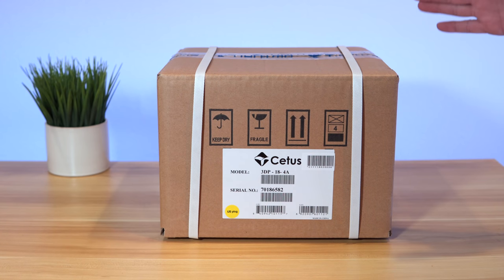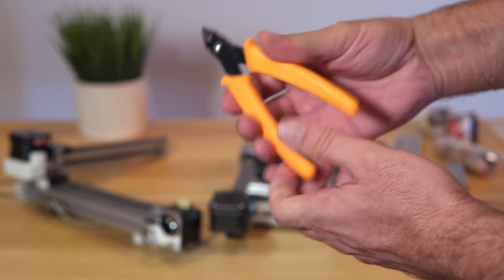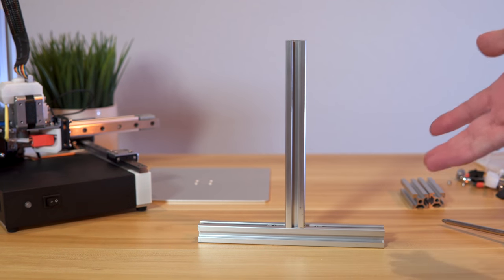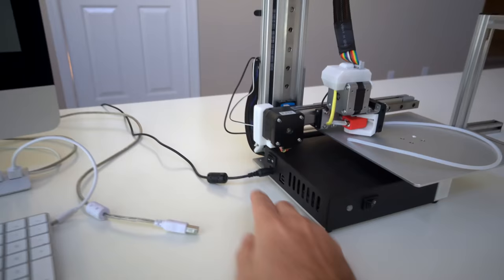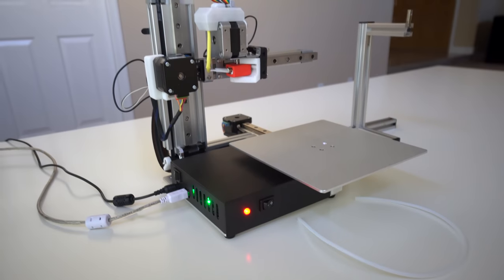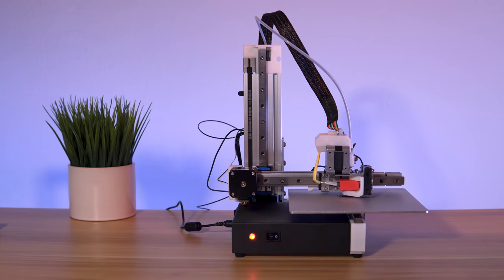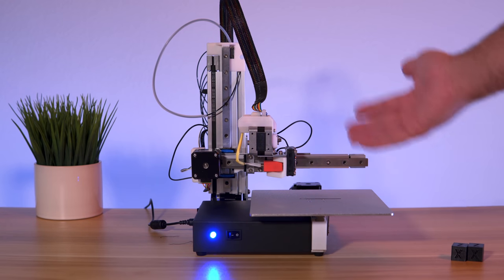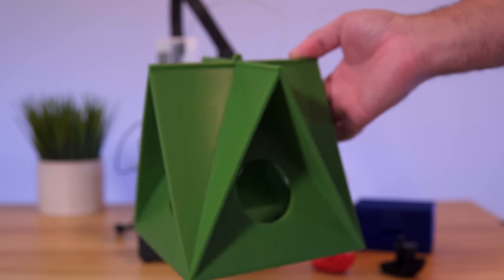Cetus MK3 - High Speed 3D Printer - Unbox & Setup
Tiertime Cetus 3D Printer MK3 Standard Version

Stainless steel linear rails for high precision printing.
Recirculating linear bearing ensure fast smooth motion.
High quality parts ensure long life span and robustness.

0.2mm nozzle allows rendition of fine feature.
0.6mm nozzle is for fast draft or structural parts.
0.4mm nozzle for general purpose printing.
All nozzle options have preset, optimized print profiles.

Wood-filled / PLA / PETG / TPU / Carbon Fiber
ABS / Tough ABS / Nylon / PC (*Require Heated Bed)

Build Volume 7"(L) x 7"(W) x 7"(H); 180x180x180mm
Support a Large Variety of Materials: PLA, PET, PETG, TPU, TPE, PVA;
3 Nozzle Options (0. 2mm, 0. 4mm, 0. 6mm included) with Optimized Profiles

Connect by USB or WIFI, Support Window & Mac
Optional Advanced Accessories: Full Power Heated Build Plate, True-touch Auto Calibration Probe, Tinyfab Open-source CPU